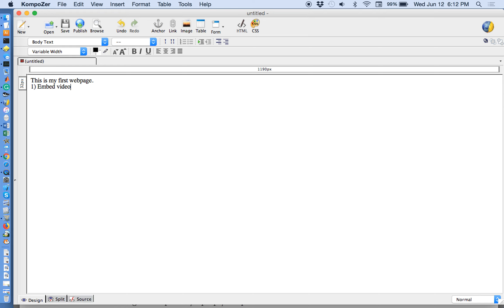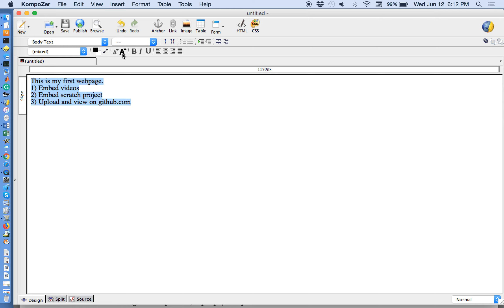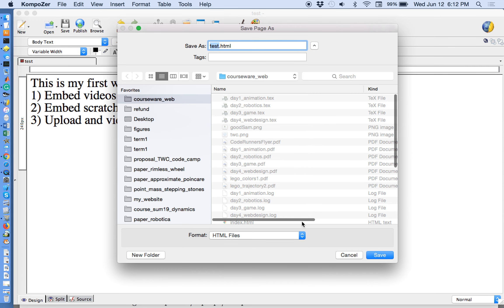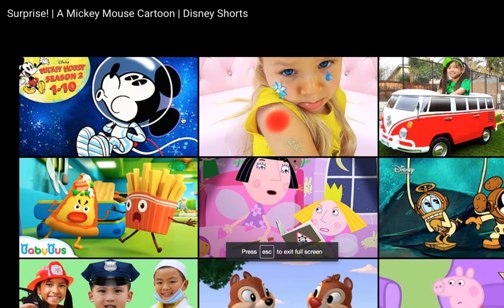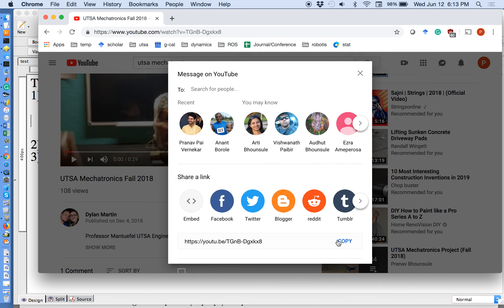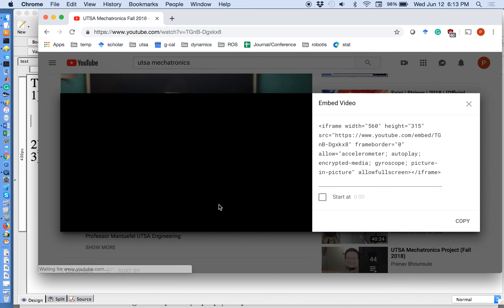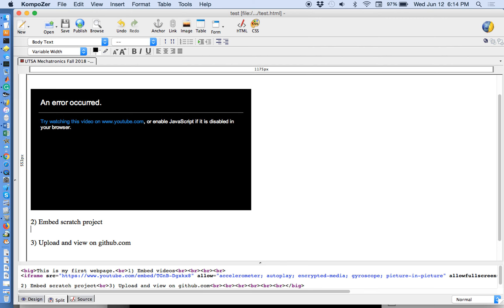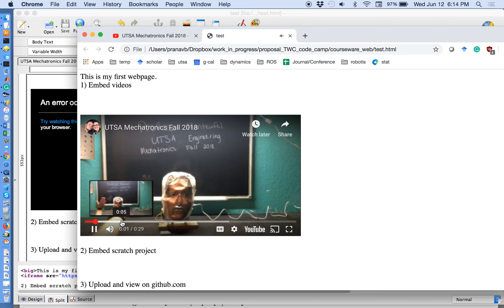TWC camp UTSA: Embed Video (1 of 3)